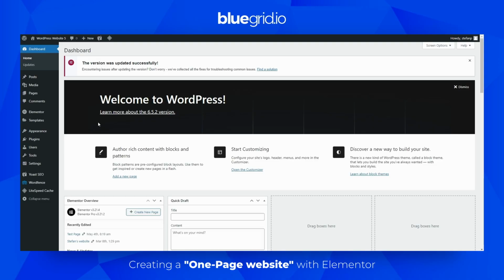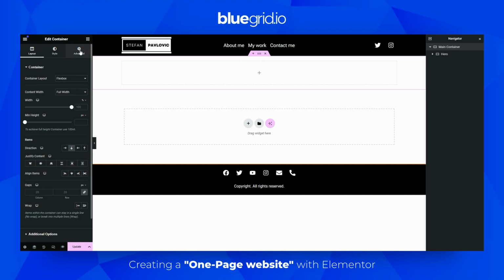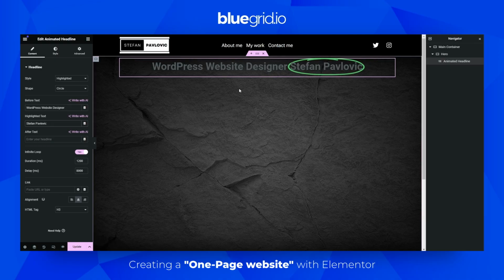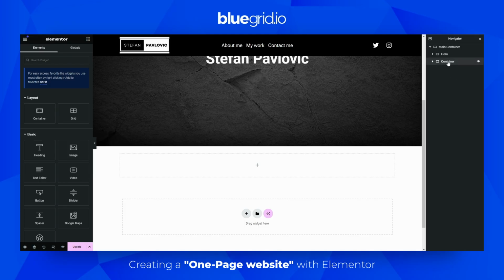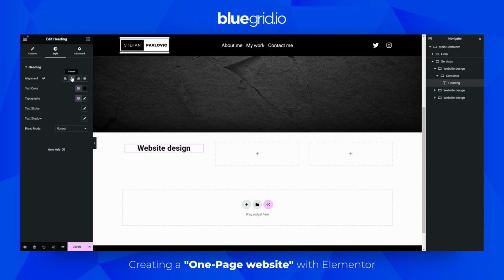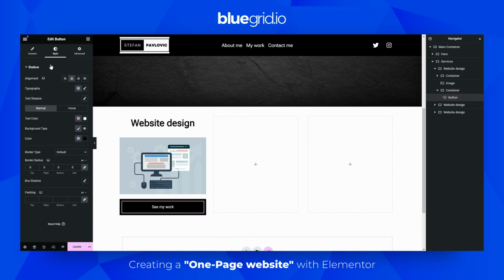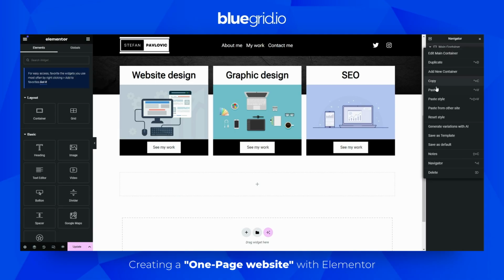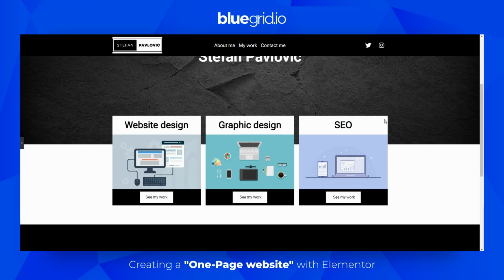9. Creating a One-Page Website With Elementor - Part 1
In this video, we'll embark on a journey to build a stunning and functional one-page website using Elementor, the premier WordPress page builder. One-page websites offer a streamlined user experience, making them ideal for showcasing portfolios, product launches, or personal profiles. Whether you're new to web design or a seasoned developer, this series will guide you through the entire process, from layout design to content creation. Join us as we dive into the first steps of crafting a captivating one-page website with Elementor